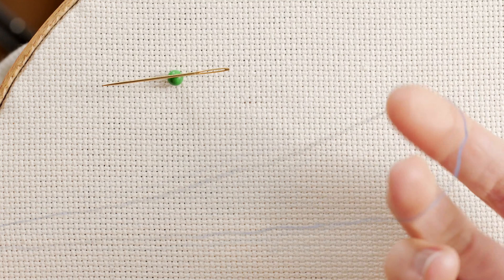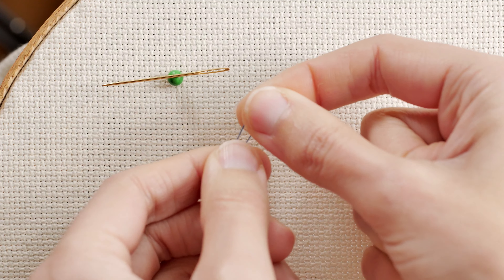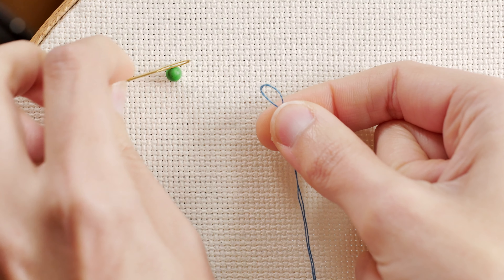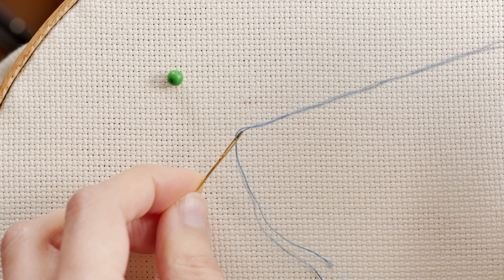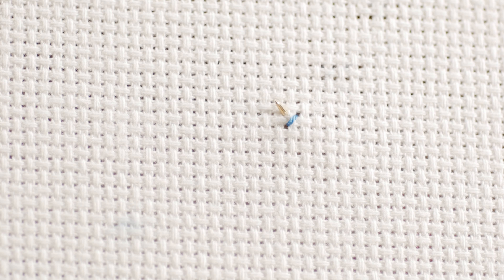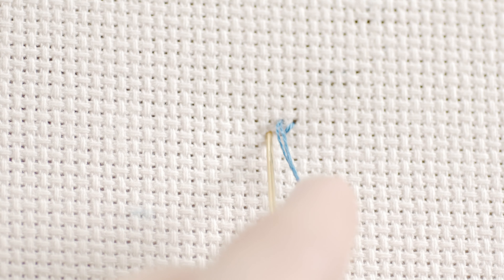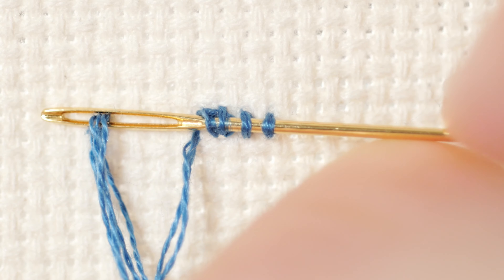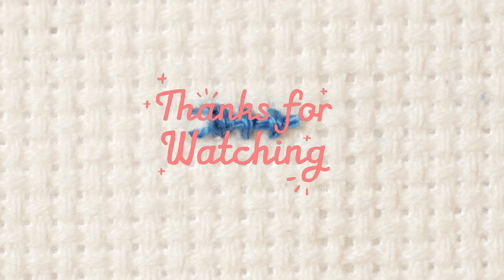CROSS STITCH Loop Start Beginners GUIDE | Cross Stitch Series #4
The most popular Cross Stitch start is Loop Start and now you can see how easy it's to use on this new tutorial for beginners to start embroidering. Start working on your cross stitch skills